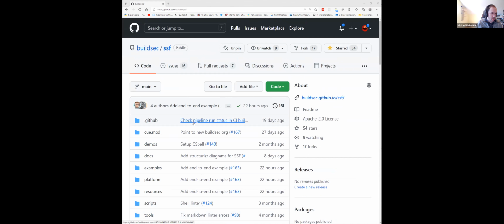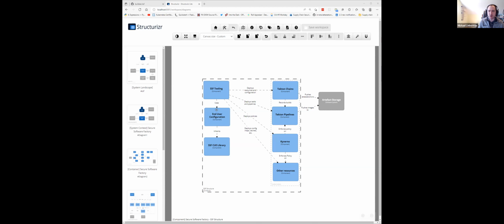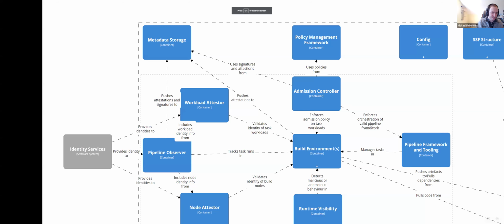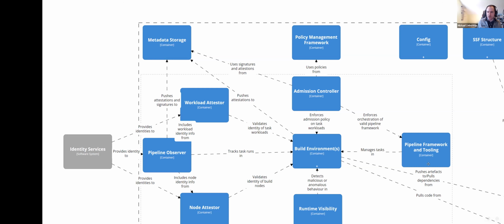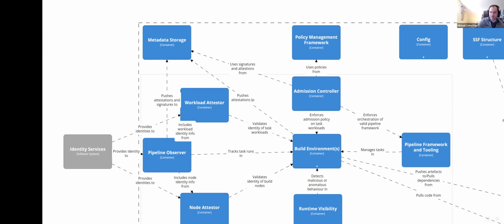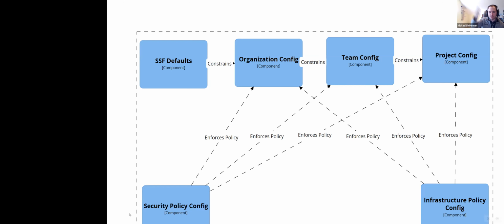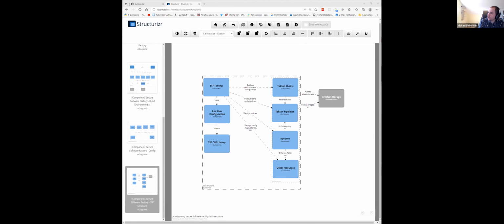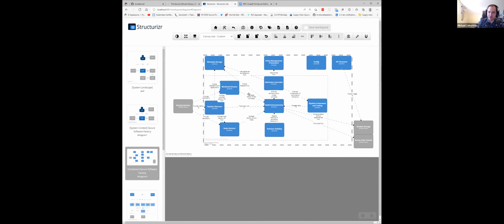Secure Software Factory SSF Community Call